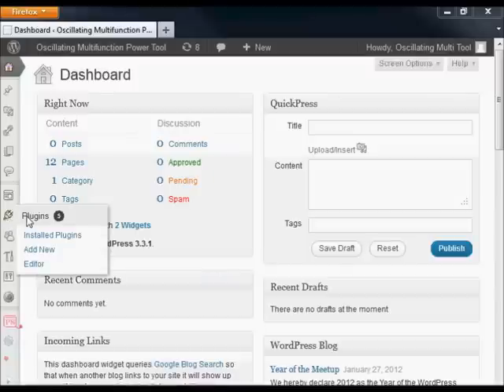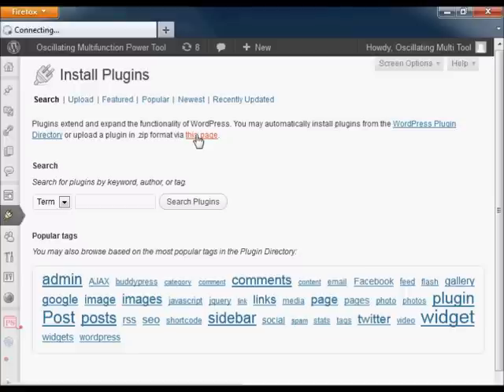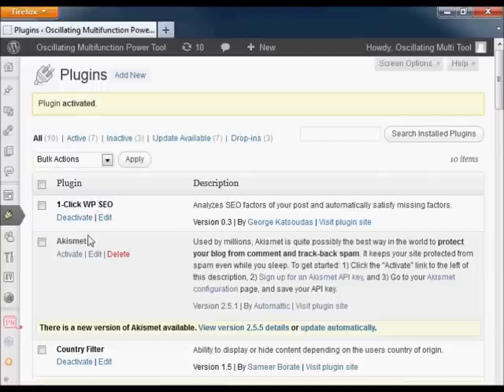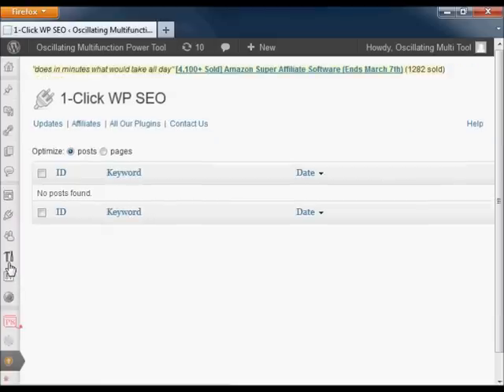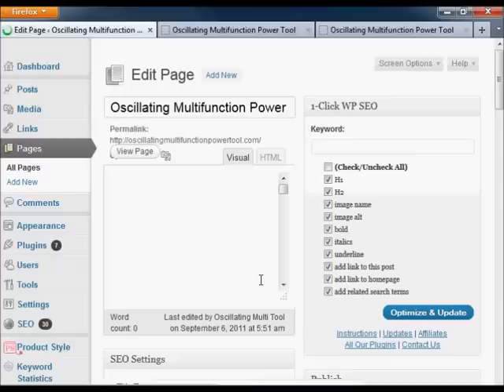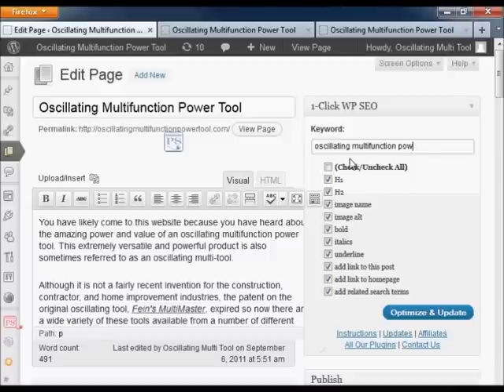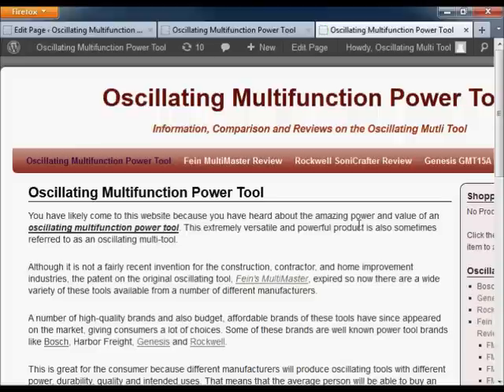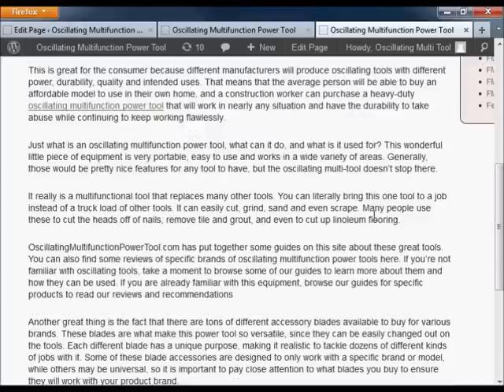1 Click WP SEO Plugin WSO Bonus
Get 1 Click WP SEO Plugin WSO by George Katsoudas w/ the Product Style Amazon WordPress plugin as a free bonus gift

Video Transcript:
In this video, I'm going to show you how to get 1 Click WP SEO plugin set up and running quickly.

First, go to upload the plugin zip file that you've downloaded, and then activate the plugin.

Once this is done, you'll see an orange arrow in your sidebar. This is the administration panel for the plugin.

You can here to see your posts or your pages on your site, and optimize them all at once on this page.

I'm actually going to go into an individual page to show the sidebar widget that is available over here. All you have to do is just enter in the targeted keyword phrase for this page, click on the Optimize and Update button, and then go to the page on your site.

I'm going to refresh the page here so you can see the changes happen.

You can see it bolded, italiced, and underlined - the keyword at the top.

It added it to a link in the middle of my page, and it also added the header tag and these relational keyword phrase at the bottom.

Not only that, but if you click on the link that is available with this video, you can get a free bonus gift with your purchase, which is another WordPress plugin for Amazon affiliate advertising.
I'm actually going to go into an individual page to show the sidebar widget that is available

over here. All you have to do is just enter in the targeted keyword phrase for this page,

click on the Optimize and Update button, and then go to the page on your site.

It added it to a link in the middle of my page, and it also added the header tag and these

relational keyword phrase at the bottom.

(WSO) at a deep discount.

Not only that, but if you click on the link that is available with this video, you can get a

advertising.